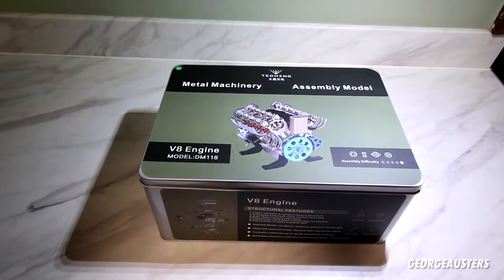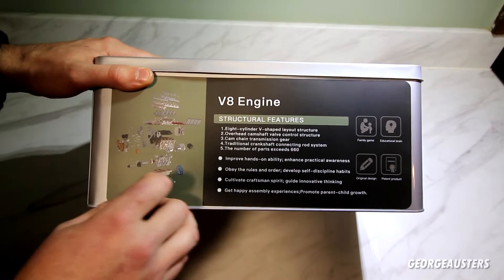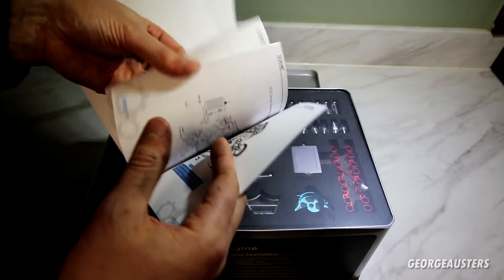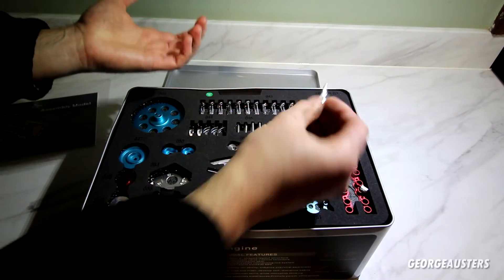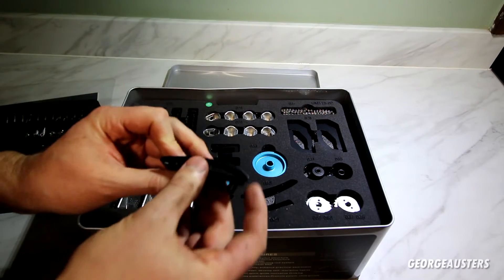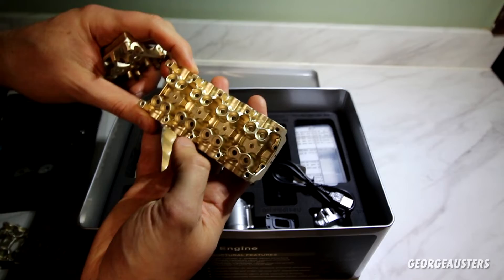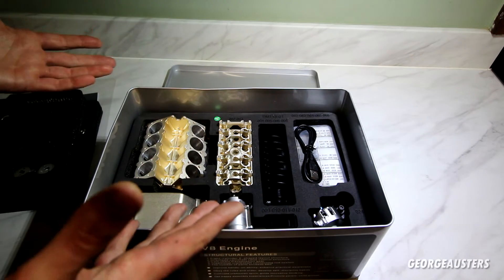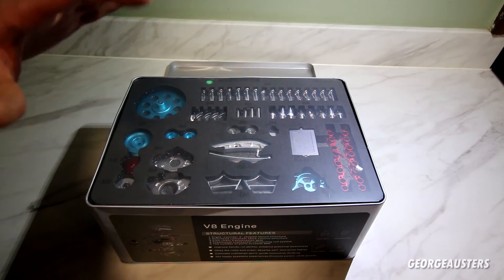I JUST GOT MY FIRST V8!